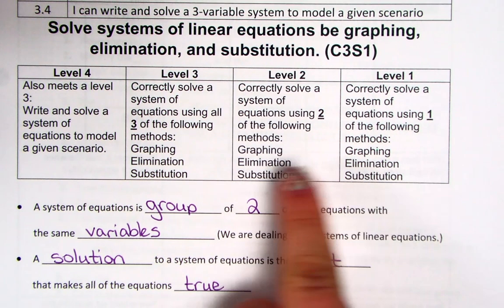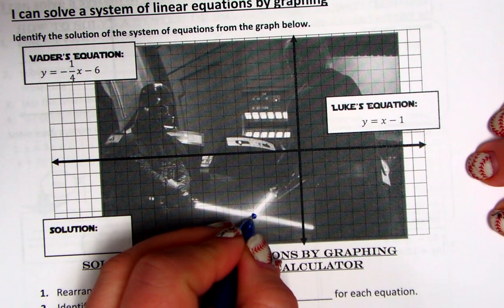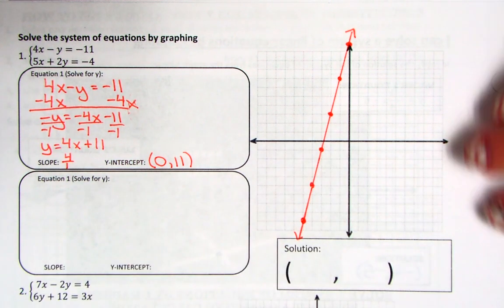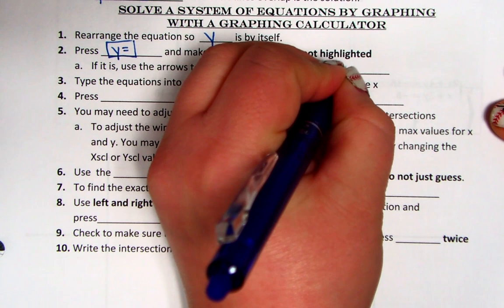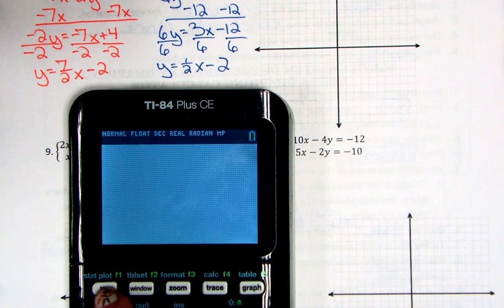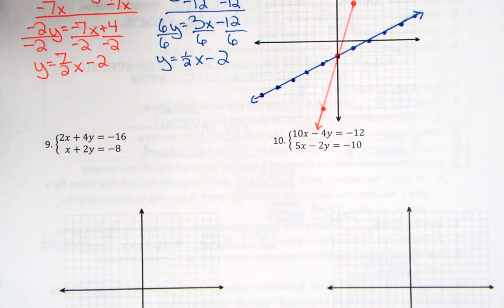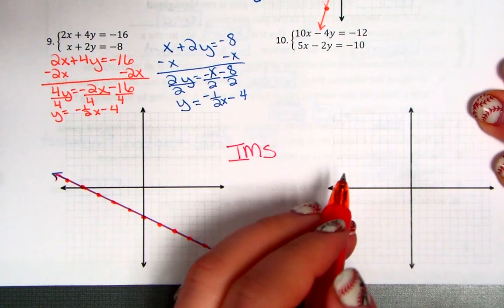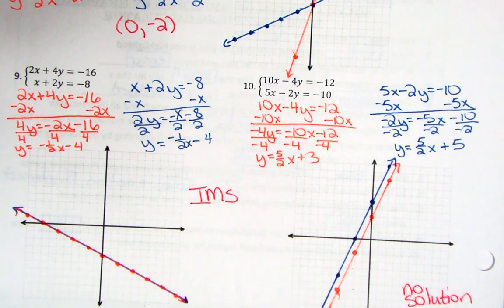I can solve a system of linear equations by graphing